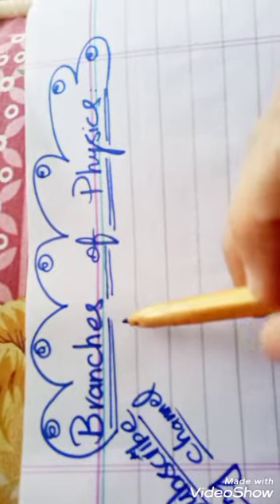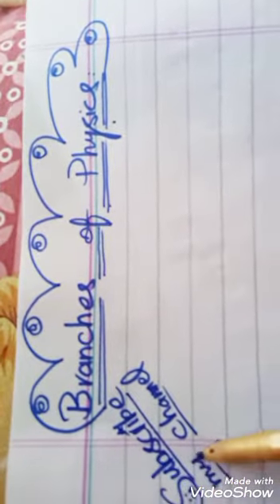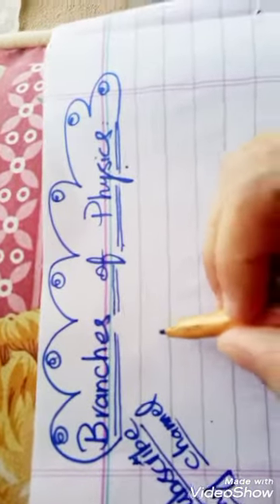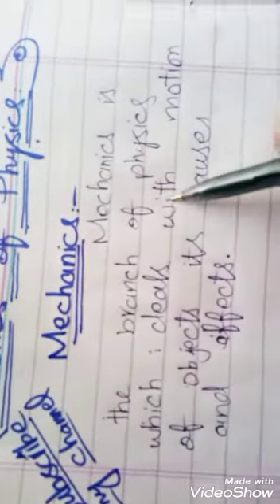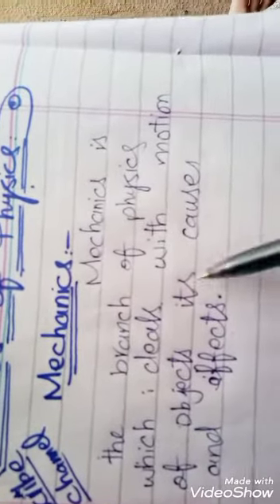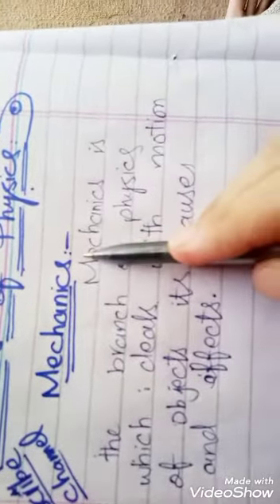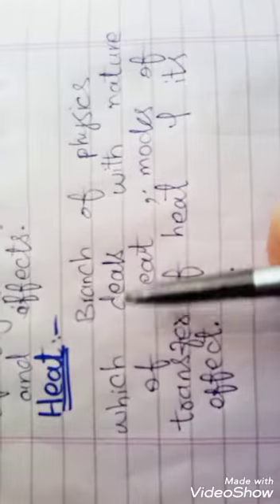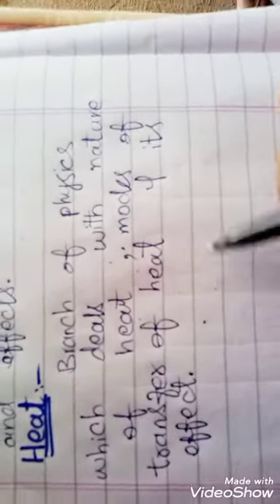Branches of physics : mechanics and heat#shorts